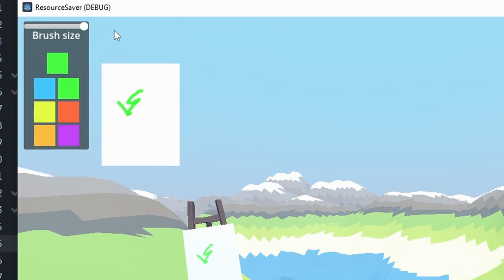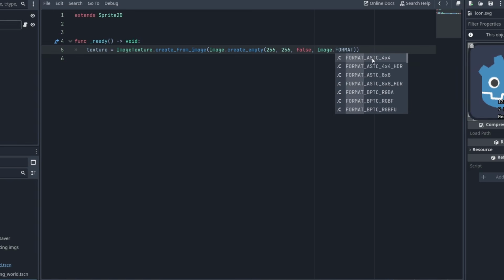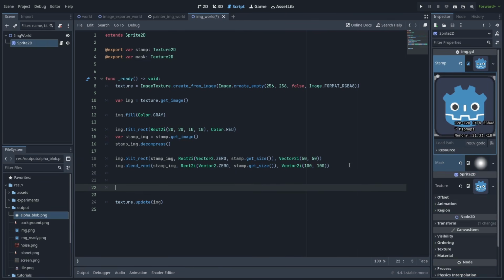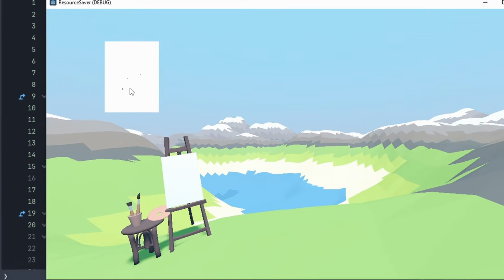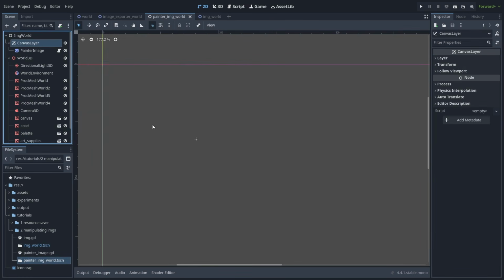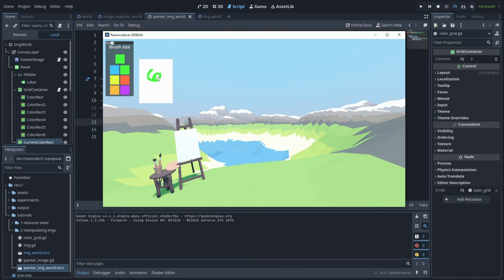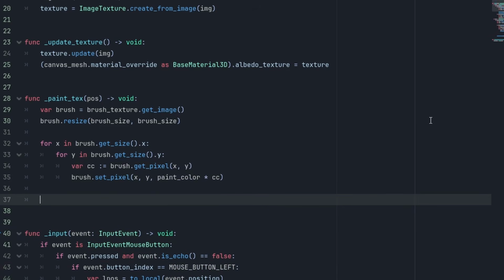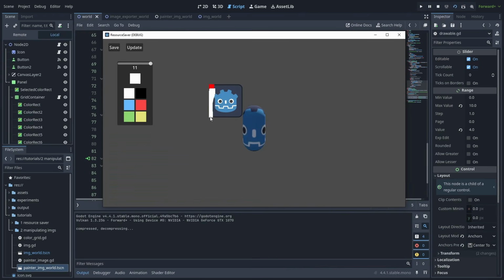Drawing Art in Godot | How to create a paint system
Learn how Images work in Godot and let's create a paint system from scratch where you can paint your textures.

The first part of the video teaches the basics of what Images are. It might be a bit slow, but it helps to understand what you can do with them. But it can skip it.
In the second part, we'll create our very own paint and draw the texture for the 3D canvas model.

CHAPTERS:
0:00 Intro
0:11 Image basics
4:35 Painting an image
8:00 Smooth drawing
8:33 Colors UI
11:39: Setting the 3D texture
12:19 Brush textures
14:02 Caching the brush
14:43 Mipmap problem fix
15:15 End